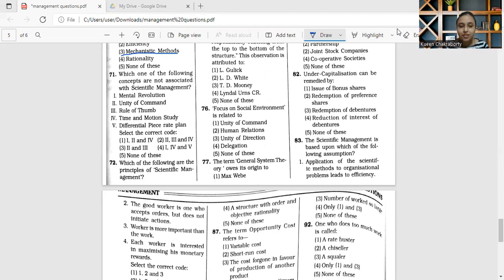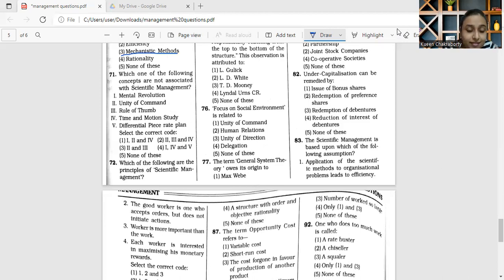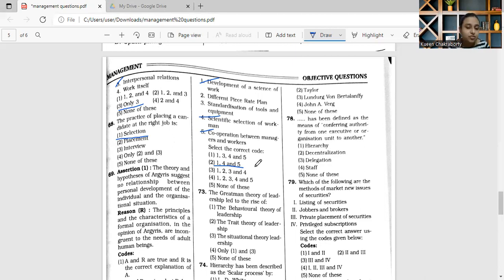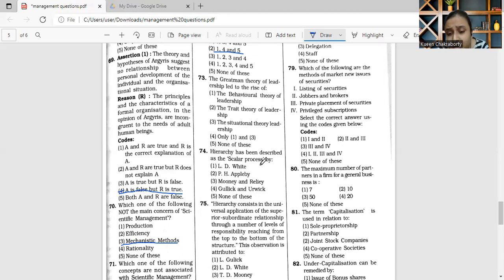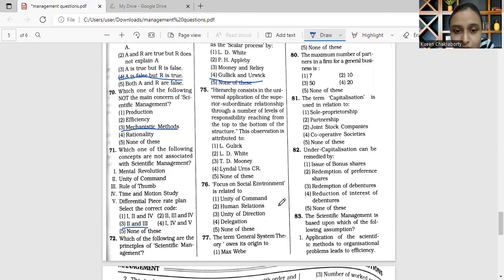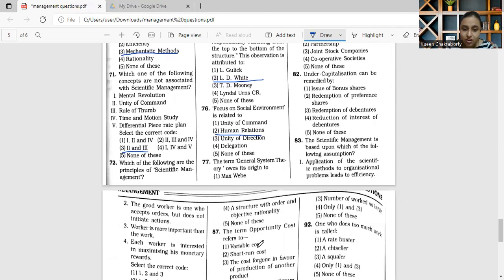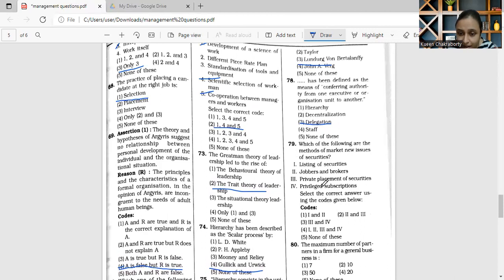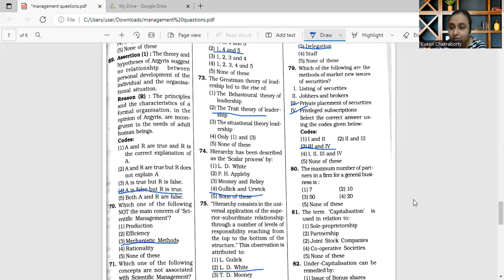RBI Grade B Preparation || General Awareness Questions from RBI Grade B || Q 71 - Q 80 GA MCQs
Before jumping on to the preparation strategy and study plan, we would like to emphasize that you should know the examination very well.

You should be thorough with these two things:

1. Exam Pattern + Syllabus:

The most common mistake that the aspirants do is that they directly dive deep into the preparations without even knowing the exam pattern and syllabus. You should by heart the exam syllabus.
Knowing the syllabus thoroughly helps you link any particular topic that you are reading or listening to, directly to the topics given in the syllabus.
Never make the mistake of going ahead with your preparations without knowing thoroughly about the exam pattern and syllabus.
2. Previous Years Questions

Benefits of Analysing Past Years’ Questions

Types of questions being asked.
Gives an idea of the repeatedly asked topics.
Weightage of current affairs & static topics.

📌WHATSAPP AT

FOR

 📚   STUDY MATERIALS